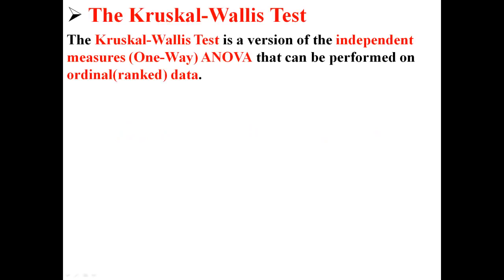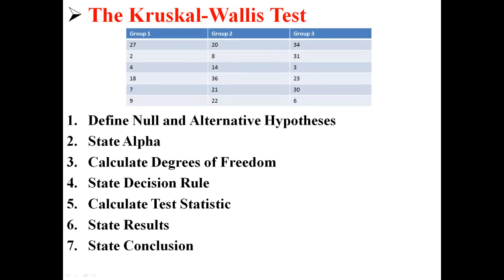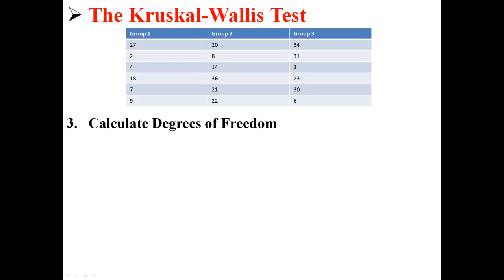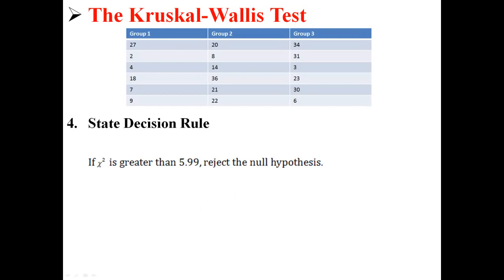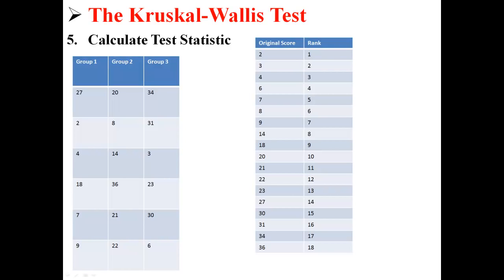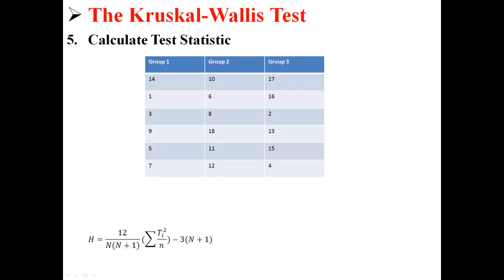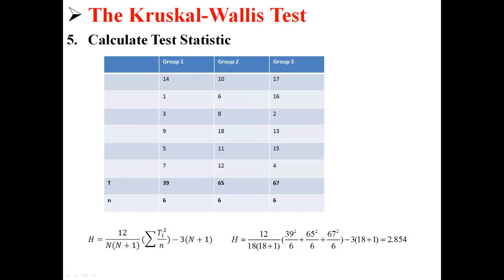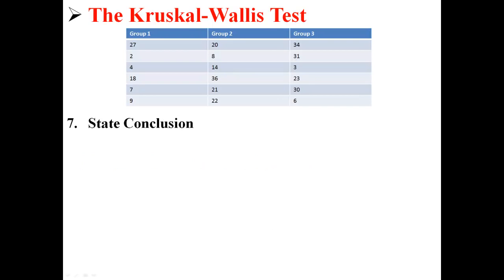The Kruskal Wallis Test